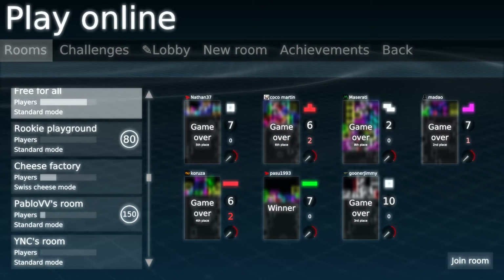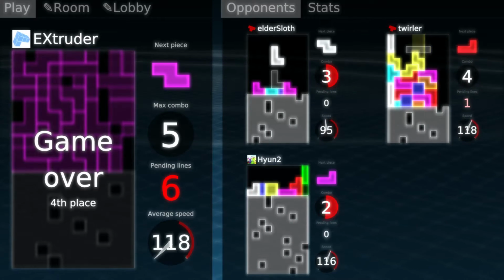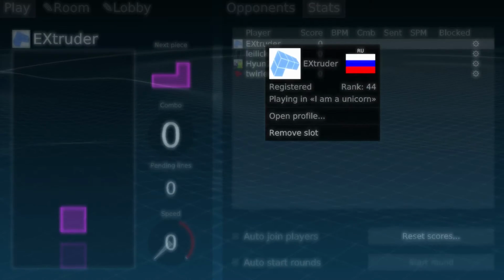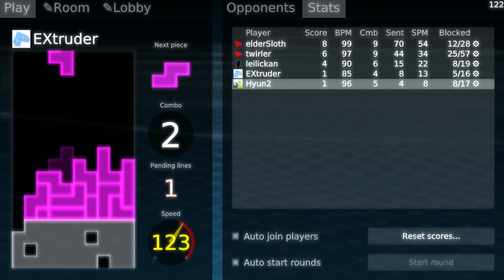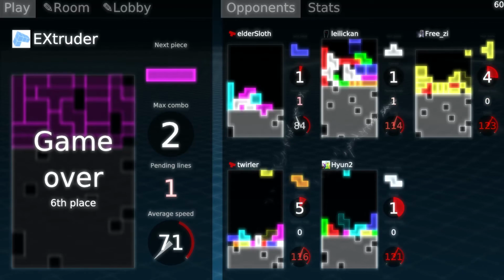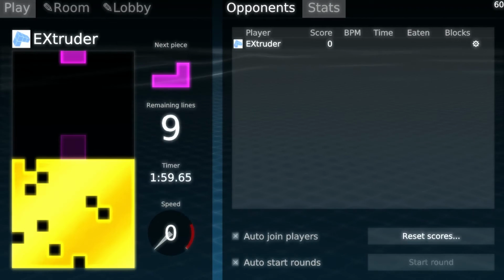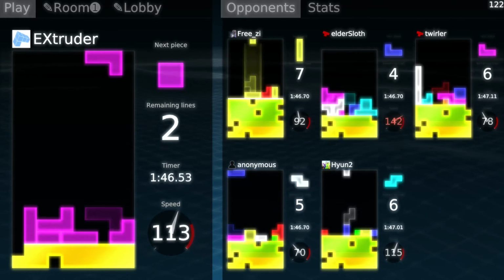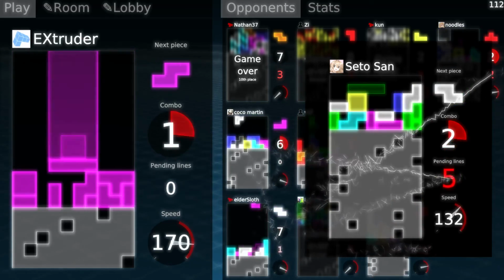Cultris 2 Basic Tutorial (NSFW edition)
Please write in the comments about what topics should be featured in a (better) C2 tutorial for you.